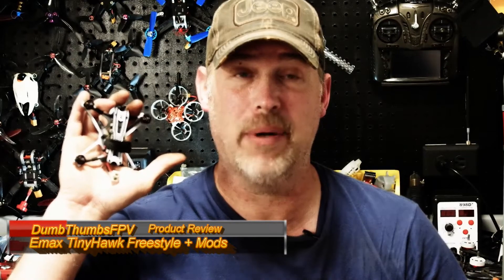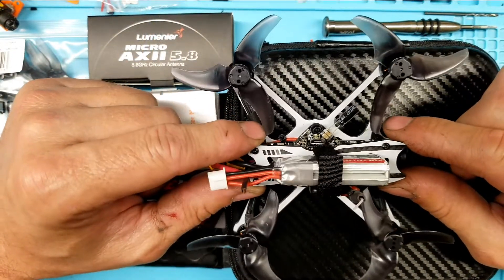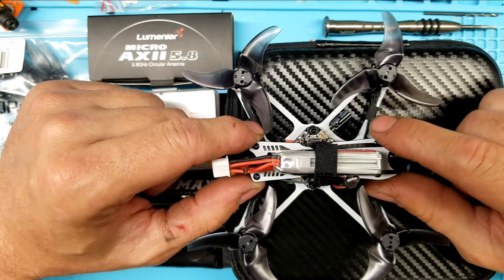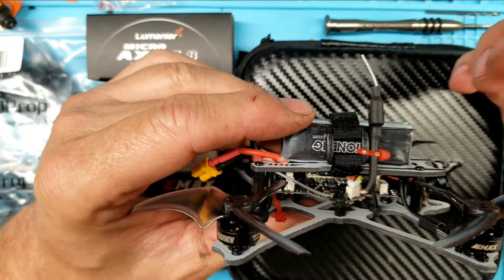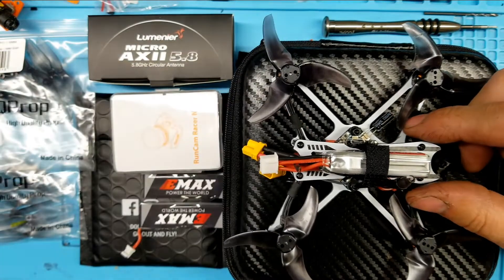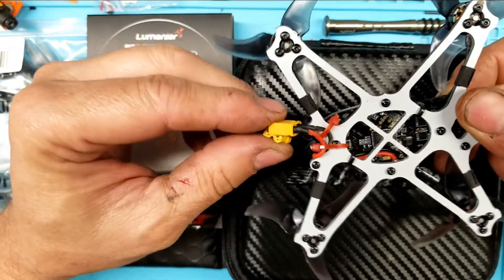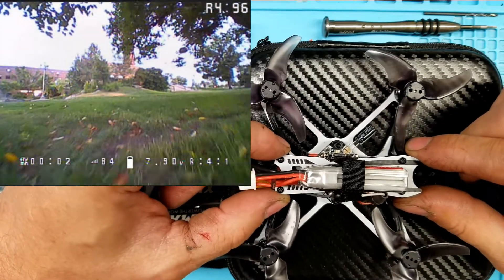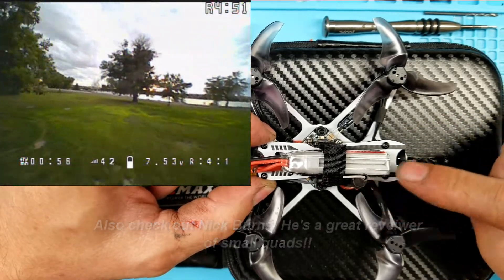Emax Tinyhawk Freestyle plus mods part 1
Banggood has these in stock now and on sale.
This is part 1 of the Emax Tinyhawk Freestyle review
Part 2 will have all of the mods I'm doing to this otherwise excellent beginner quadcopter

Camera used but this deal comes with a 400mw VTX cheaper (wish I knew)

Loud beeper, can't find the Amazon link but these are it